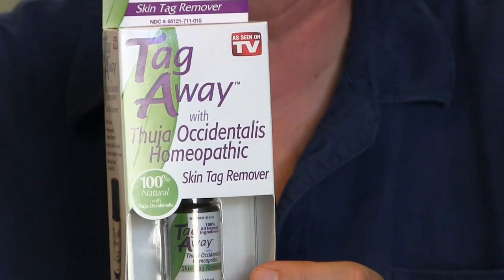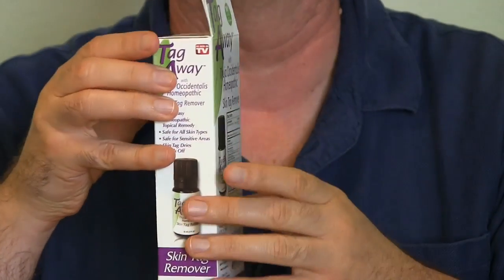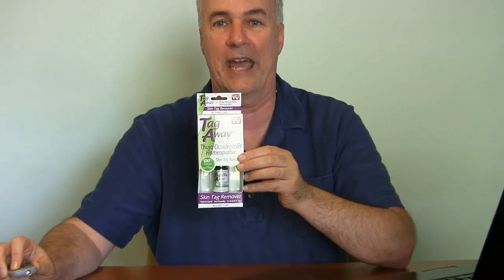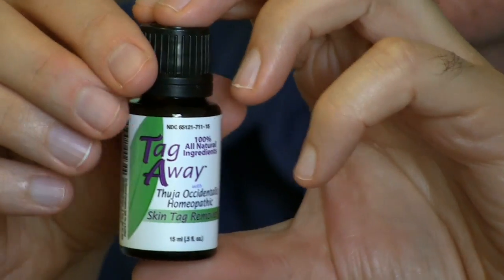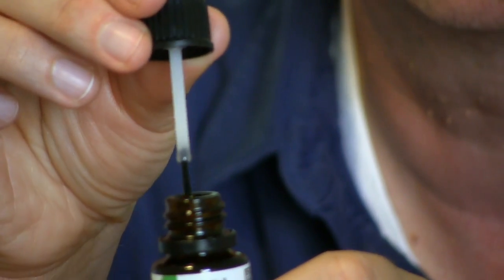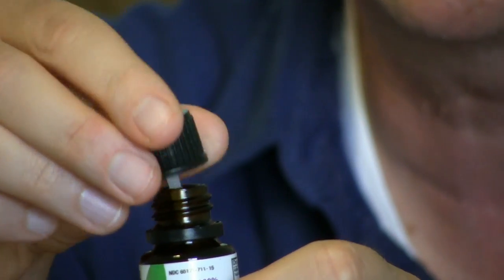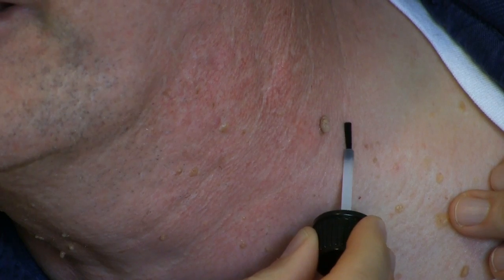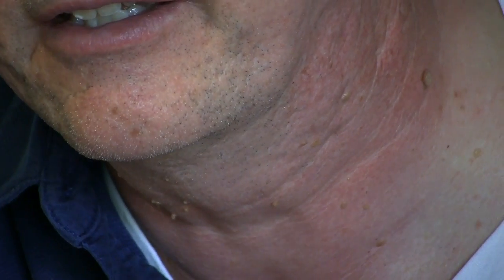Tag Away Review- As Seen On TV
I wouldn't try this with a major health issue, but with just a skin tag I am willing to try an As-Seen-On-TV remedy.  Check it out
This bottle of Tag Away should last me a month so I will follow the directions and apply it 3 times a day to a skin tag on my neck.  I will follow up in a week or two and see if it looks like it is going away.